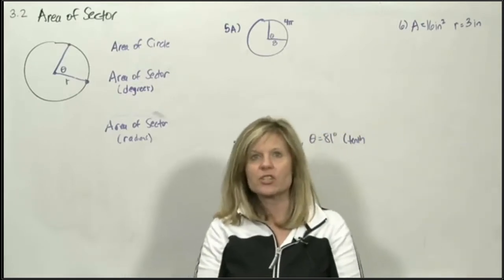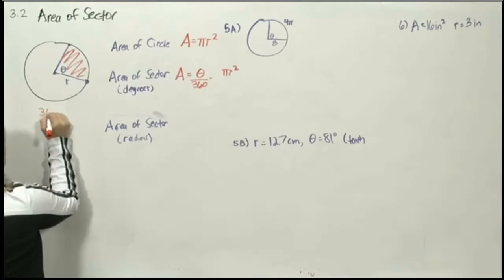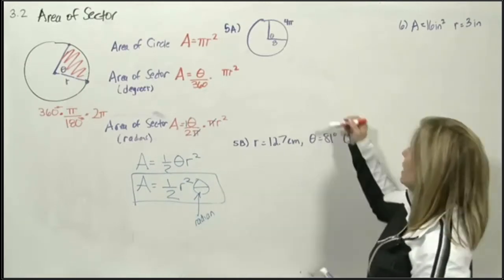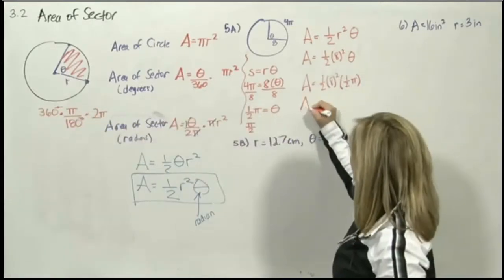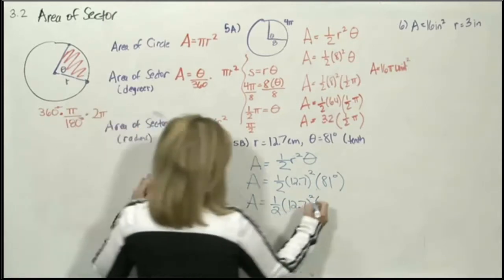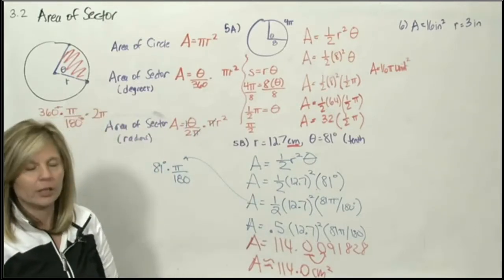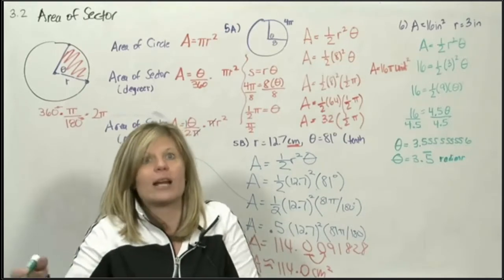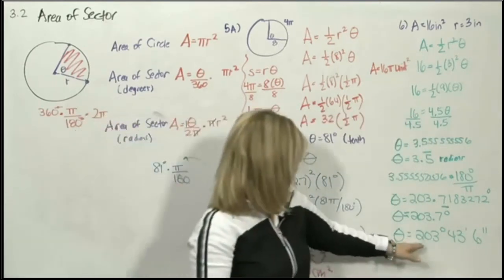math 112 section 3.2B area of a sector